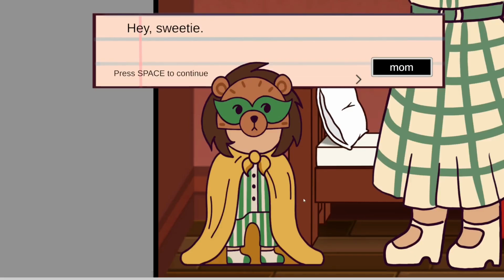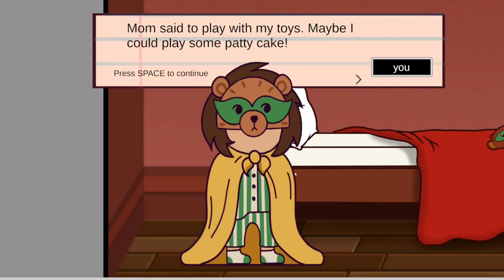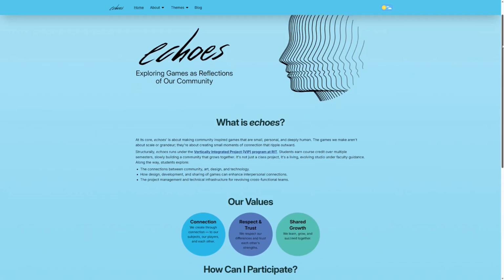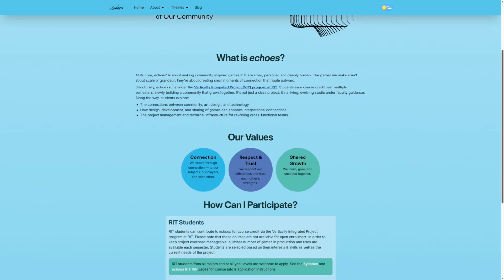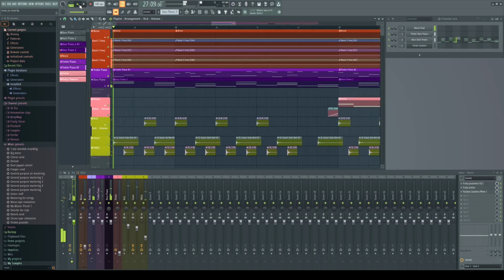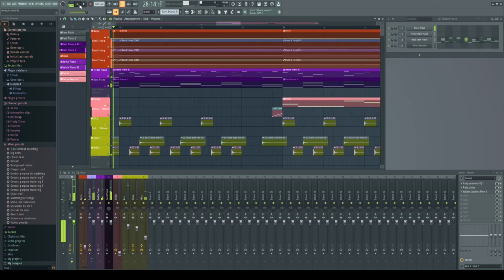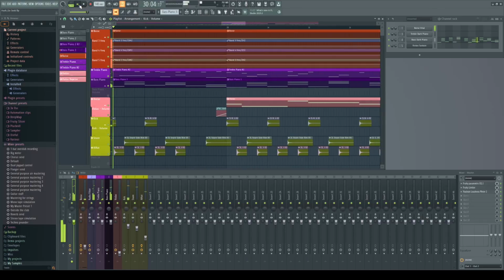Behind the Music of Hush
A video talking about the creative process behind the music of Hush.